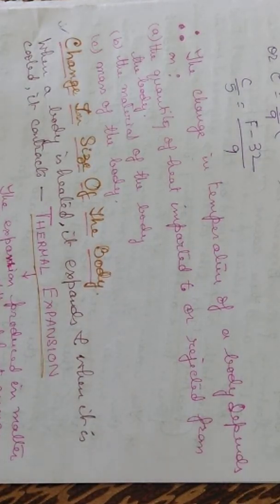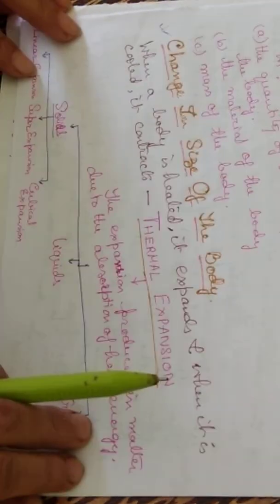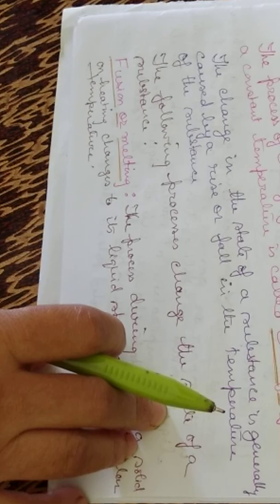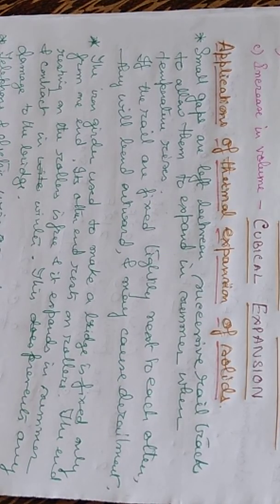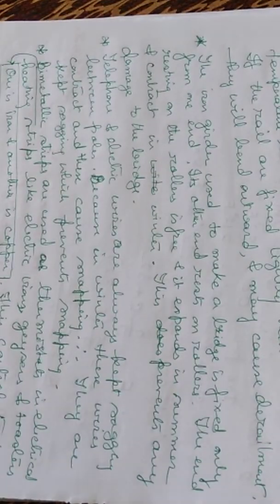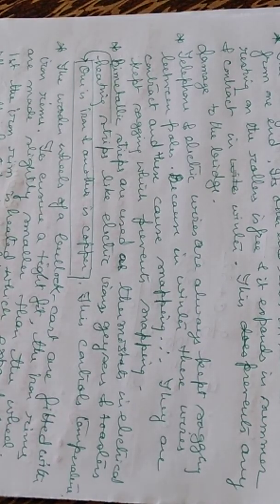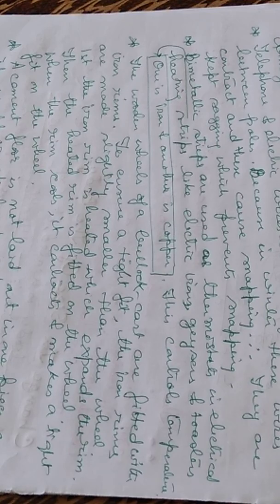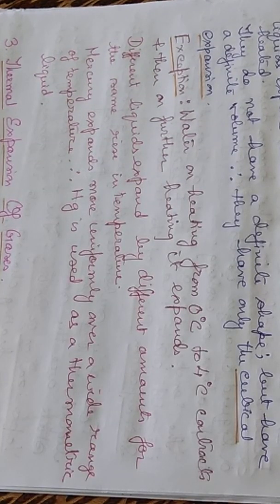Heat, Part II, ICSE, CLASS VII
Change In The Size Of The Body,Change In The State, ICSE, CLASS VII